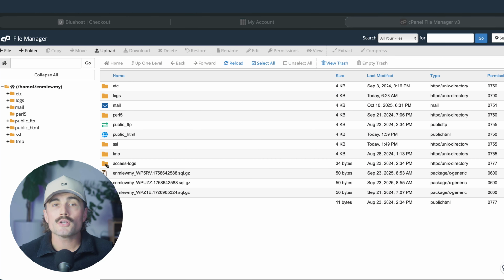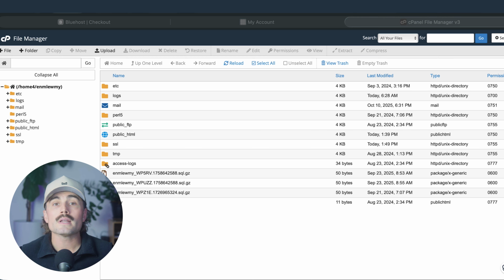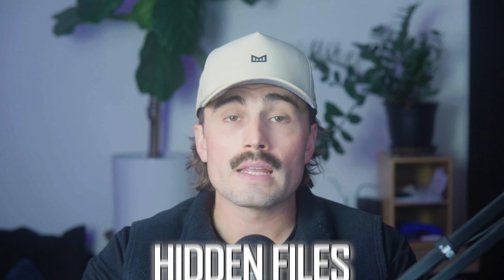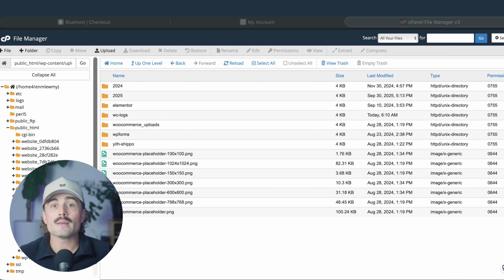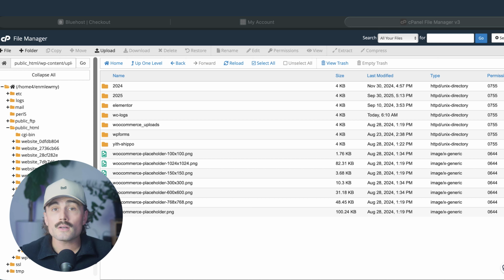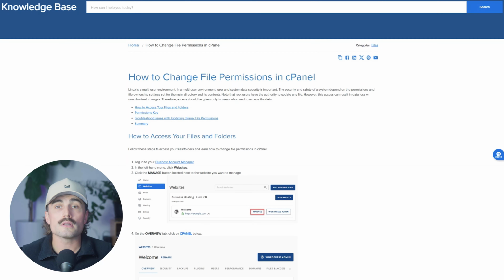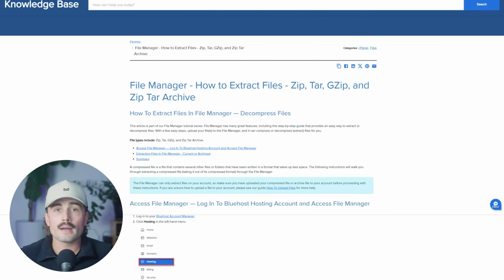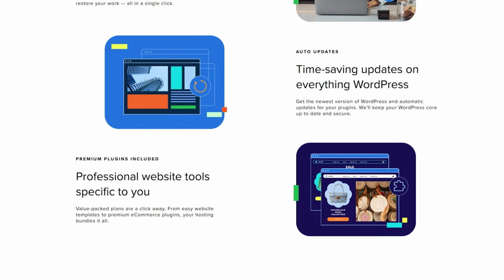How to Use Bluehost File Manager (Step-by-Step Tutorial for Uploading and Editing Website Files)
In this video, I’ll go over how to use Bluehost’s File Manager to upload, edit, and organize your website files directly from your hosting dashboard. You’ll learn how to open File Manager, navigate folders like public_html, and manage WordPress or HTML files without using FTP tools. This step-by-step guide covers uploading images, editing CSS or PHP files, and updating your website fast. By the end, you’ll know how to maintain your site smoothly using Bluehost’s built-in File Manager.

Our favorite website builders & tools:
🖥️ Hostinger (Host and build 100 different websites for under $3 per month):

Be sure to watch this video all the way as I cover how to upload, replace, and organize files inside your Bluehost account. I’ll walk through managing folders, extracting ZIP archives, adjusting file permissions, and keeping your files secure. You’ll also see how to edit code safely with Bluehost’s Code Editor and back up important files before making changes. These simple steps make it easy to update and protect your website anytime.

Bluehost makes website management easy with tools like File Manager, cPanel access, and one-click WordPress hosting. You can upload site content, fix errors, edit web pages, and organize your folders right from your browser. It’s a powerful hosting platform that saves time and helps keep your website stable and secure. With Bluehost, managing and maintaining your site is fast, simple, and reliable.

– Eric

Timeline:
0:00 - Introduction
0:30 - A Dashboard-Based Approach to Managing Files
2:15 - Accessing File Manager
4:18 - Icons and Toolbars
4:43 - Hidden Files and Settings
5:03 - Uploading Files
6:51 - Editing Files Directly in File Manager
8:20 - Creating, Moving, and Deleting Files
10:27 - Compressing and Extracting Archives
11:08 - When to Use FTP Instead of File Manager
11:35 - Conclusion